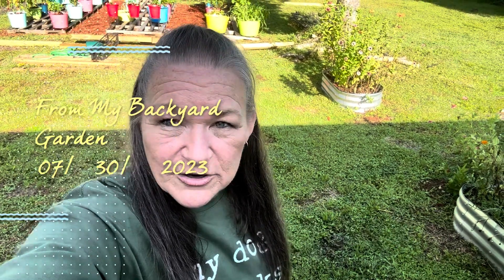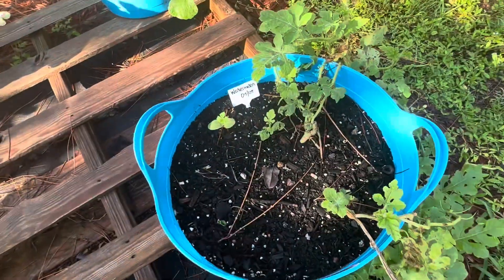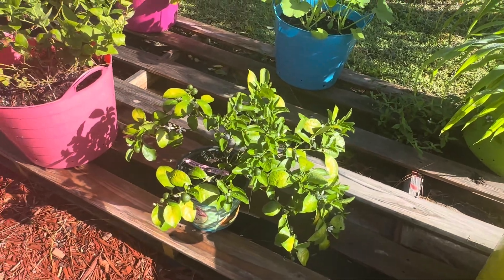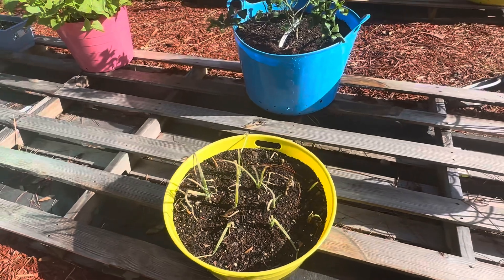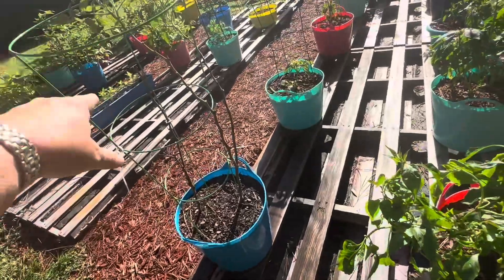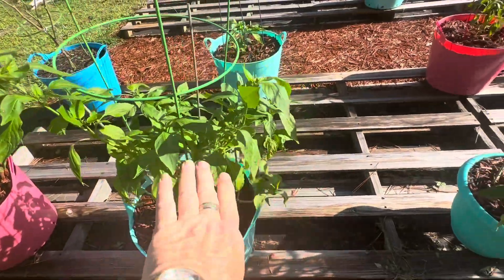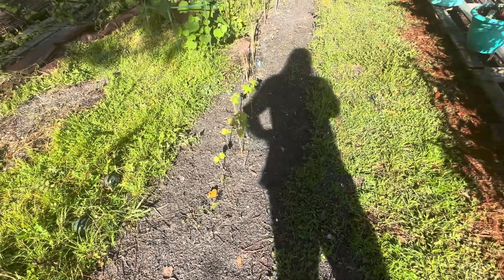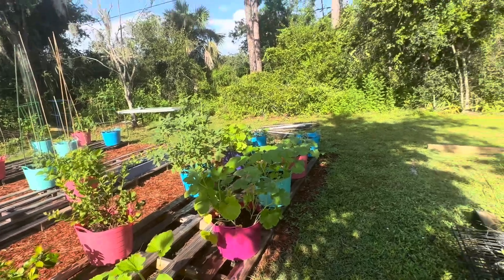From My Backyard Garden: Florida Heat & Thunderstorms!!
The heat index shows no sign of relief here in Florida and we still have August to contend with next!!! One saving grace is the afternoon thunderstorms. They can be intense, with damaging winds but all the rain overall seems to be helping my garden grow.… for Now!